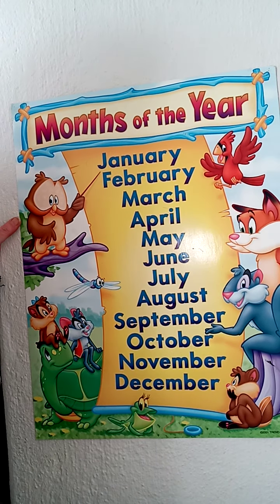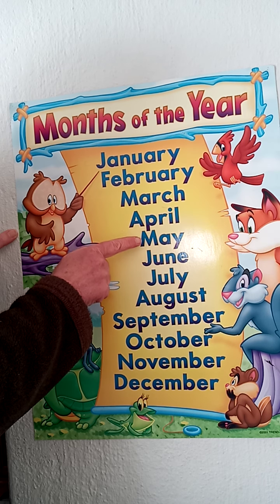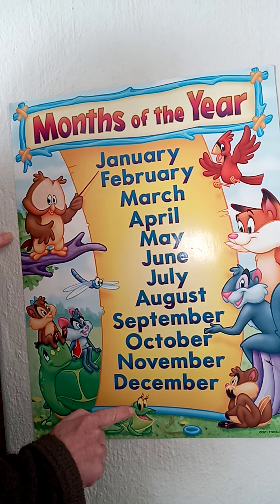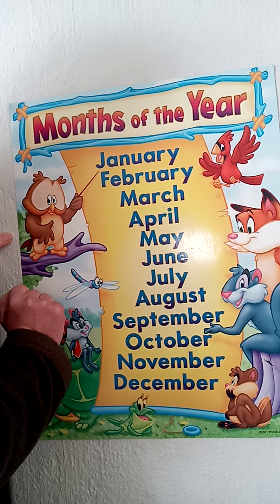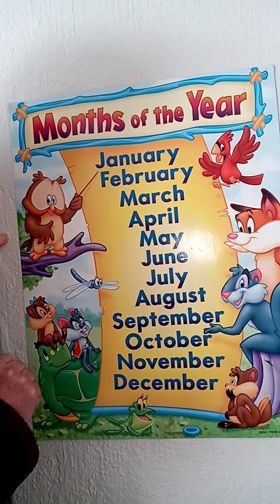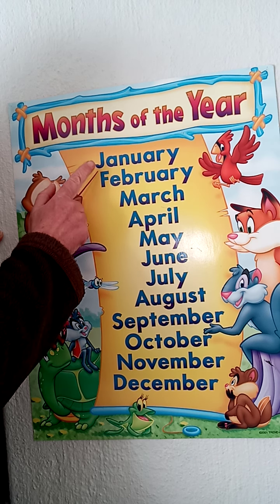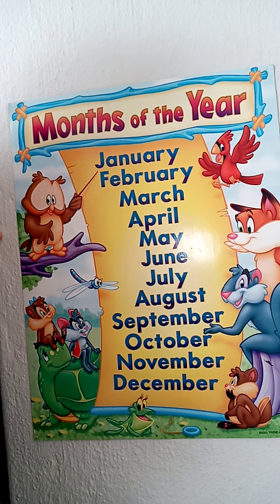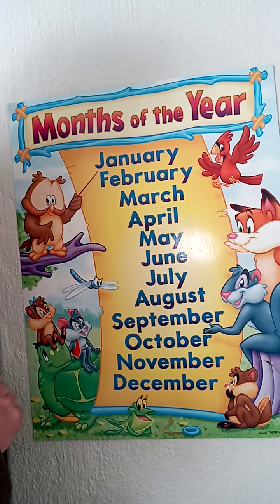Grade 1 Maths Months of the year Week 6